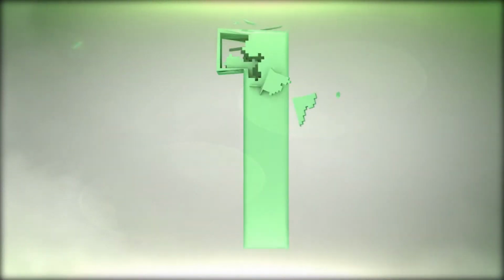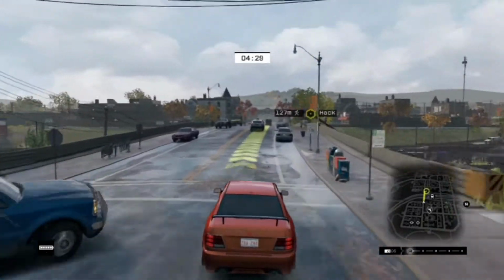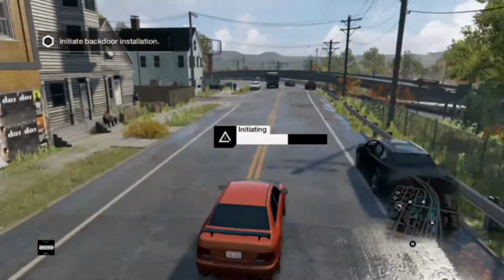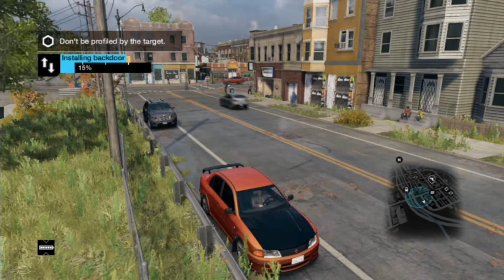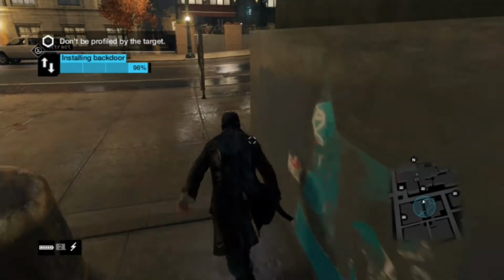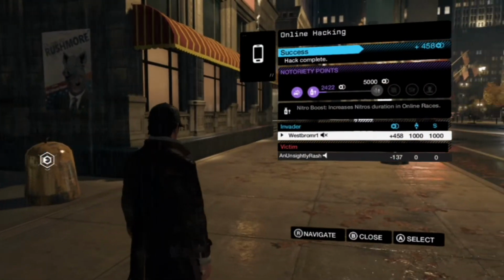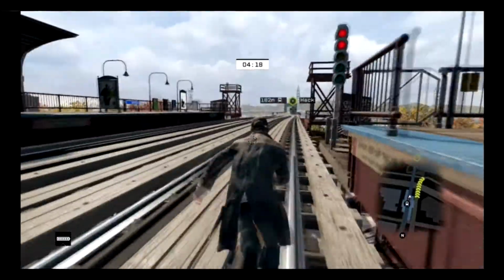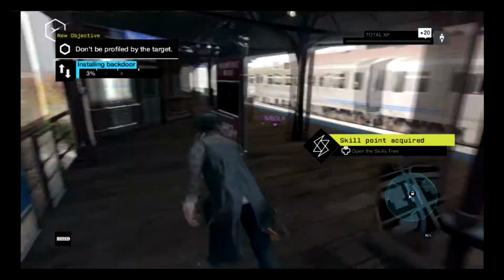Watch dogs Online Hacking: Strategy Episode 1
Open Me

So this is a new series where i will be sharing my knowledge on the game watch dogs and giving you some tips on how to become the best hacker out there.

In this Episode i will be showing you the best strategy to hack someone online with out them finding you.